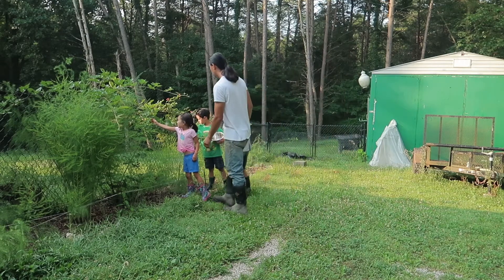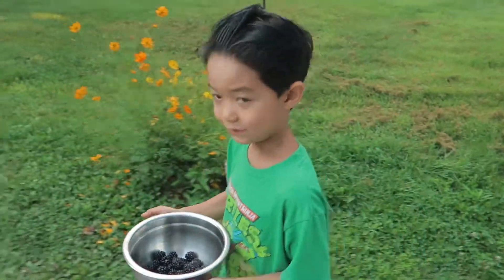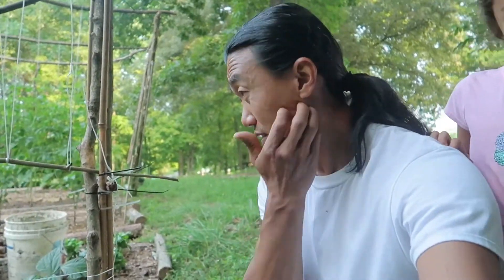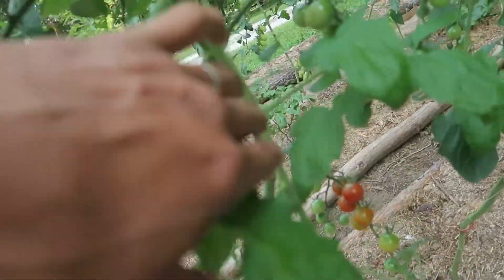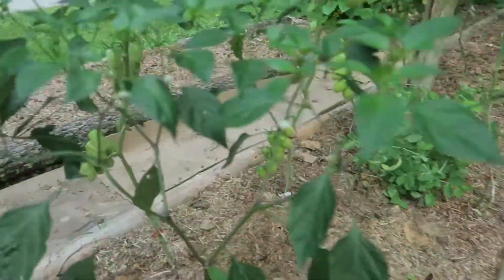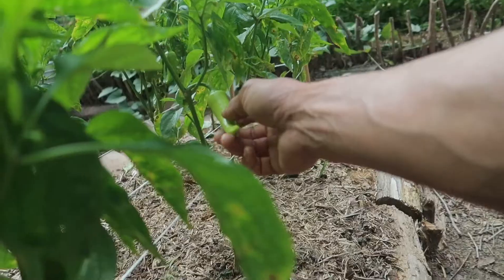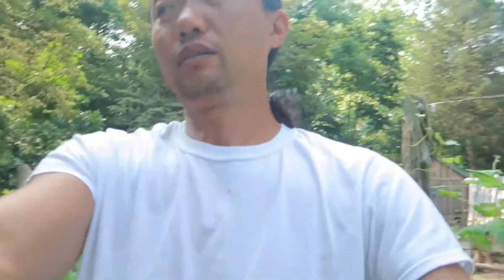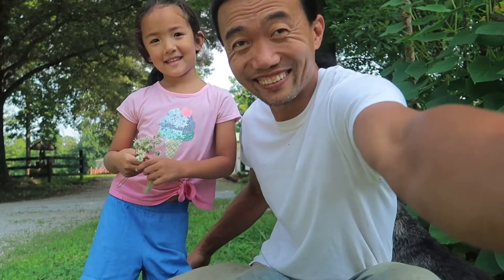Harvesting with the kids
Spent the morning harvesting with the kids.

Video editor: LumaFusion iPad Pro